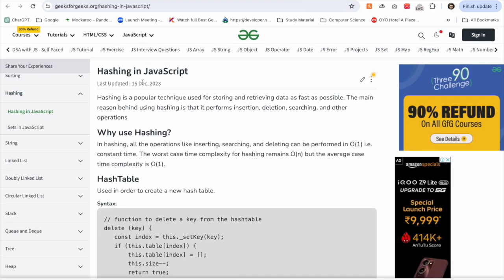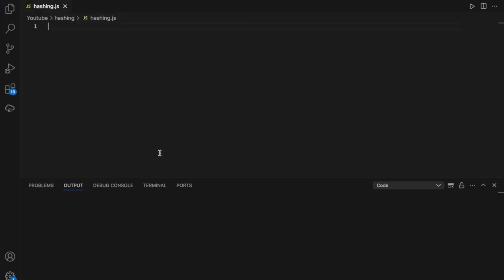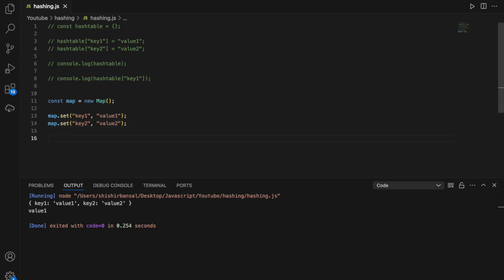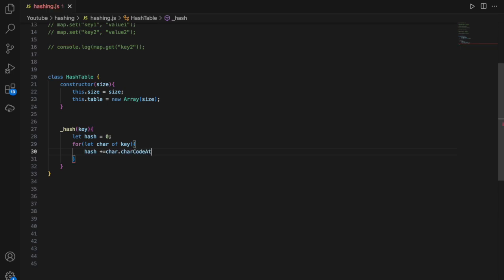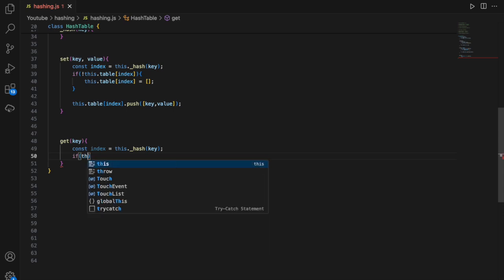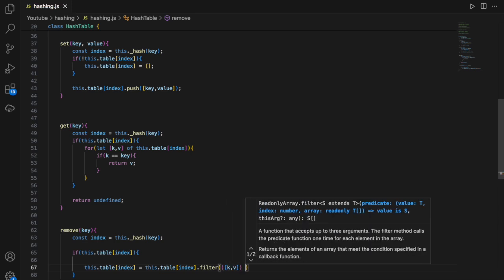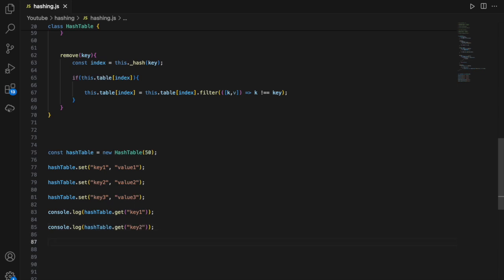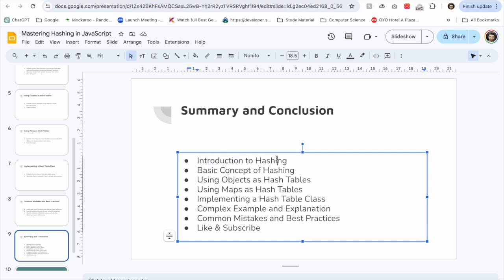Unlocking the Power of Hashing in JavaScript: A Step-by-Step Guide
Welcome to our detailed tutorial on Hashing in JavaScript! In this video, we will dive deep into the concept of hashing, understand its importance, and explore how to implement a basic hash table from scratch. Whether you're a beginner or an experienced developer, this guide will help you master hashing in JavaScript.

In this video, we'll cover:
- Introduction to Hashing
- Basic Concept of Hashing
- Using Objects as Hash Tables
- Using Maps as Hash Tables
- Implementing a Hash Table Class
- Complex Example and Explanation

By the end of this tutorial, you'll have a solid understanding of how to use hashing to efficiently manage key-value pairs in your JavaScript applications.